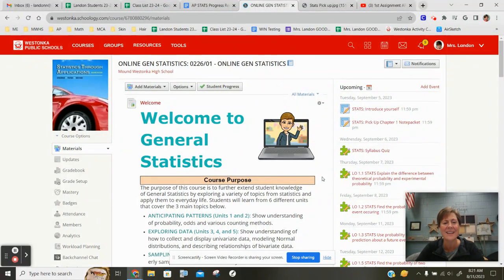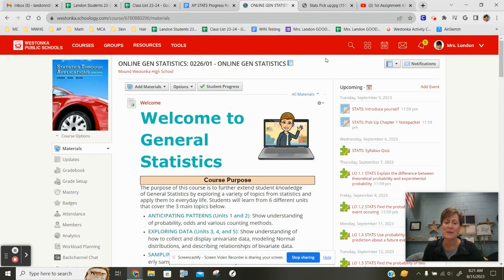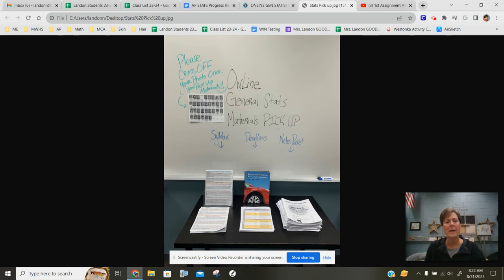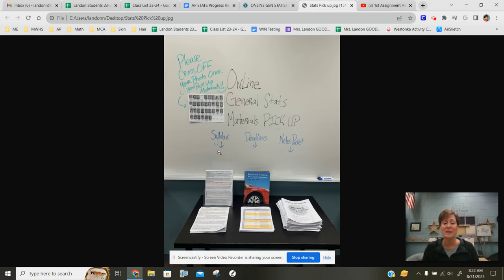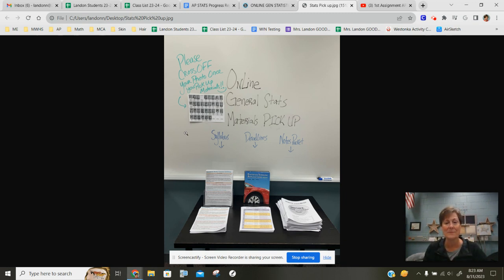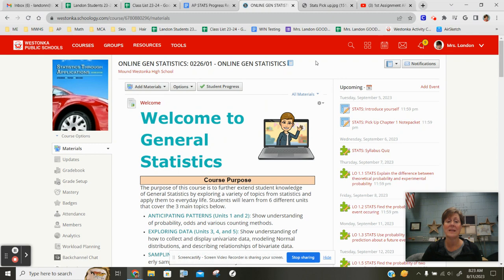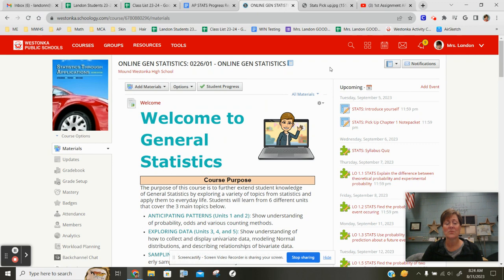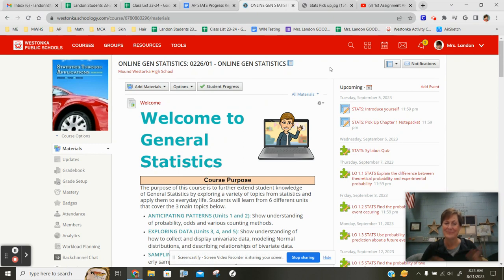1st Assignment General Stats